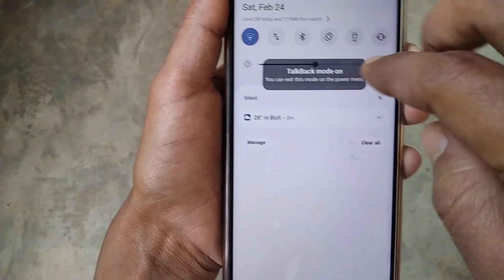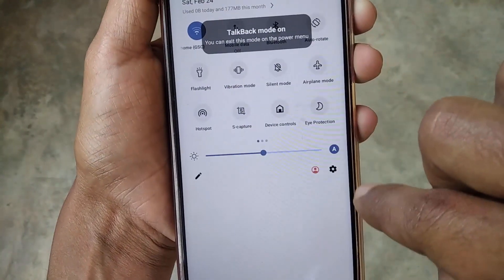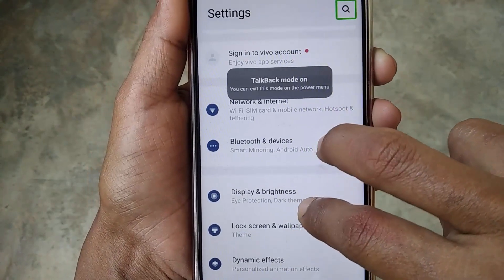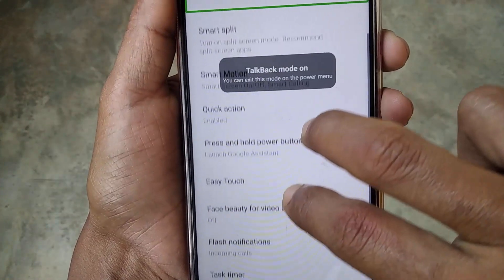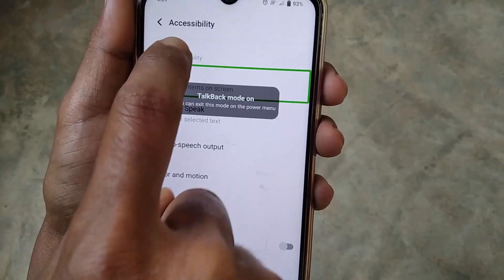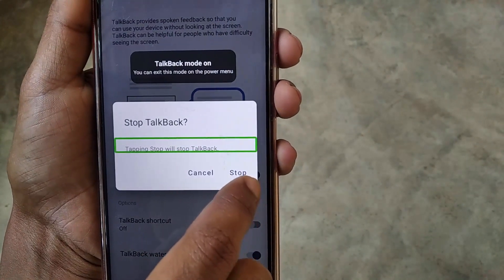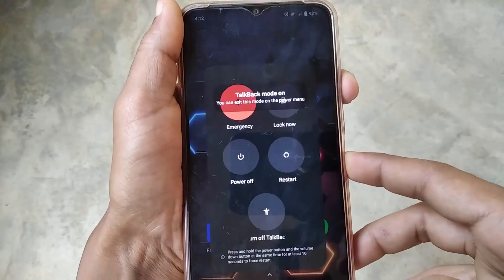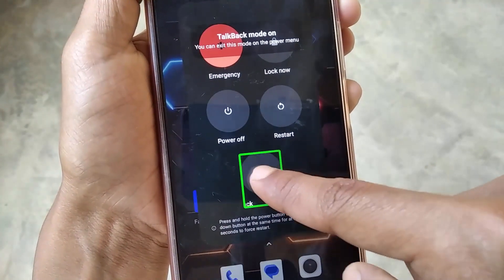How to Disable TalkBack on Vivo Phones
Are you struggling with TalkBack mode on your Vivo phone and looking for a quick solution to turn it off? You've come to the right place! In this tutorial, we'll guide you through the straightforward process of disabling TalkBack on your Vivo device.

TalkBack, a useful accessibility feature designed to assist users with visual impairments, may sometimes get activated unintentionally or become unnecessary for your usage. Don't worry; we've got you covered with simple steps to deactivate it.

Whether you own a Vivo V series, Y series, or any other model, the steps to disable TalkBack are quite similar across Vivo phones. We'll navigate through the settings menu together, ensuring that you can follow along effortlessly.

In this tutorial, you'll discover:

How to access the Accessibility settings on your Vivo phone.
Where to locate the TalkBack feature within the Accessibility menu.
Step-by-step instructions to turn TalkBack off and restore regular functionality to your device.
By the end of this video, you'll feel empowered to manage your Vivo phone's accessibility settings with ease, ensuring a smooth user experience tailored to your needs.

If you found this tutorial helpful, please give it a thumbs up, subscribe to our channel for more tech guides, and hit the notification bell to stay informed about our latest uploads.

Thank you for tuning in! If you have any questions or suggestions for future tutorials, feel free to drop them in the comments section below.